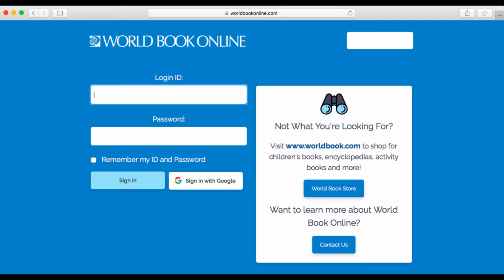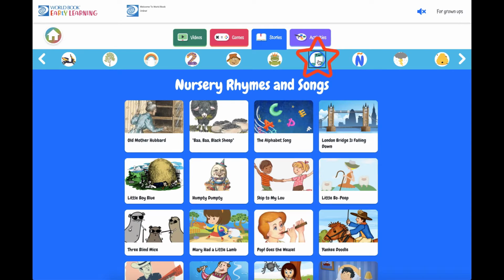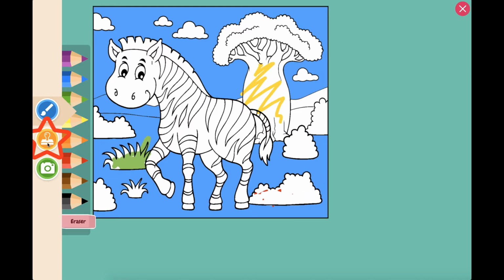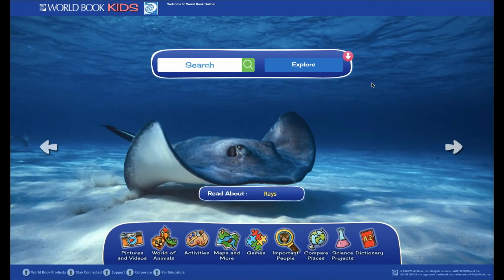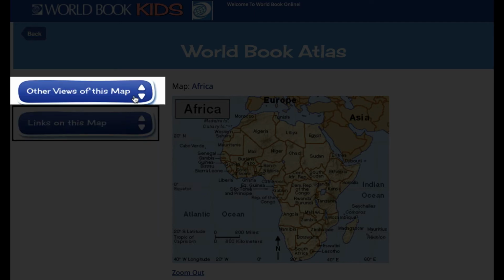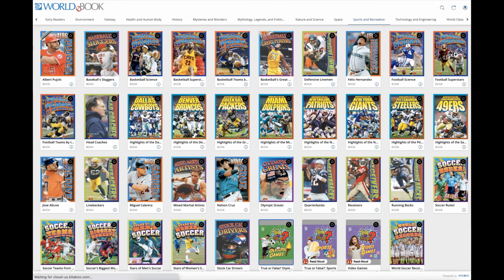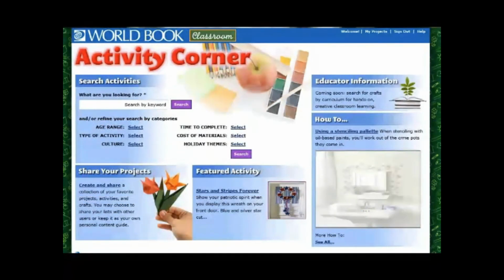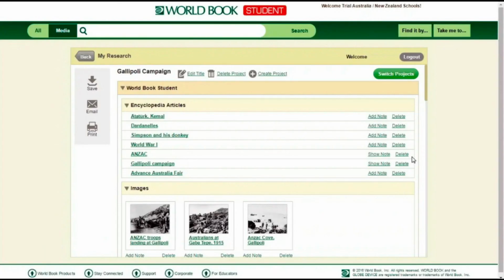World Book Tutorial for Playgroup to Grade 3